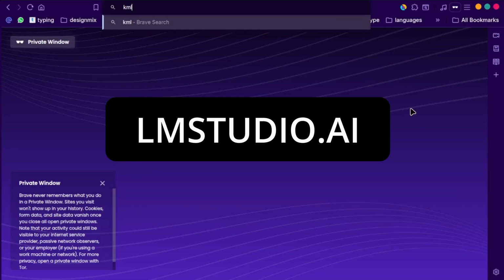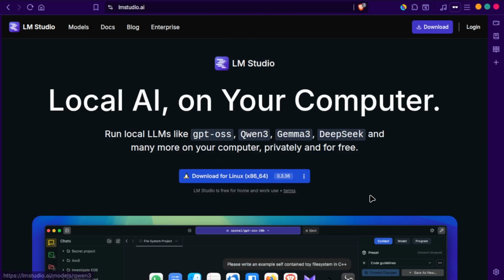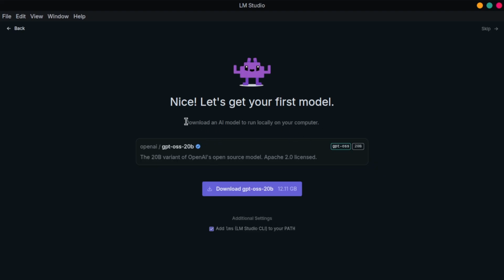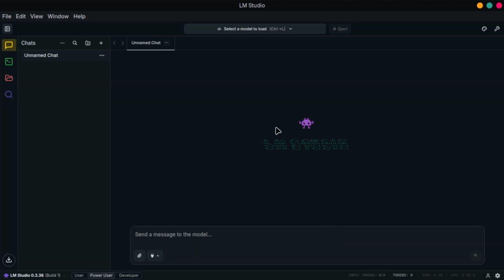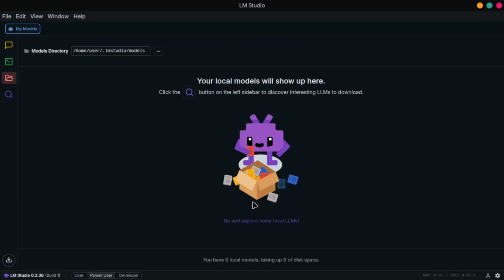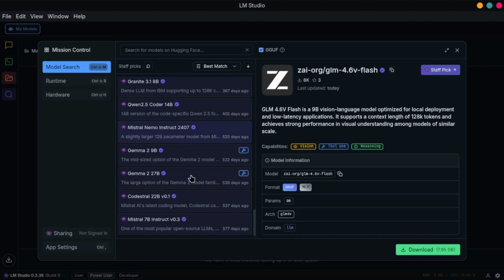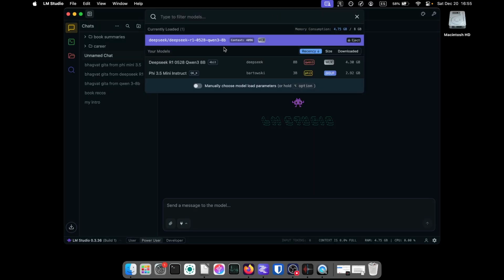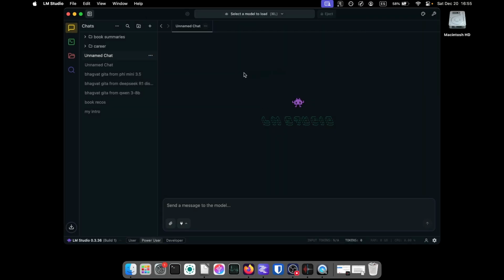How to use AI offline and privately, locally on my computer?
If you don't want to give your personal data to the big tech cloud AI models where they will use it to train the AI.
And you want a personal AI assistant by your side offline, locally available to you 24/7, without any token limit, without ever connecting to the internet and without violating your privacy, this video is for you.

for the algorithm:

AI model
offline AI
offline LLMs
local LLM
download AI offline
local AI on my computer
use private AI
use AI offline
private AI